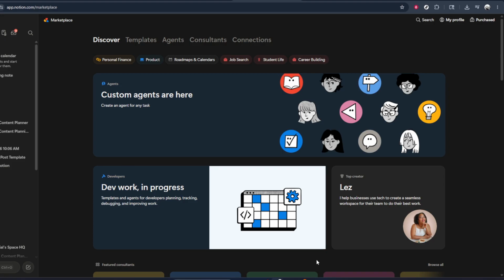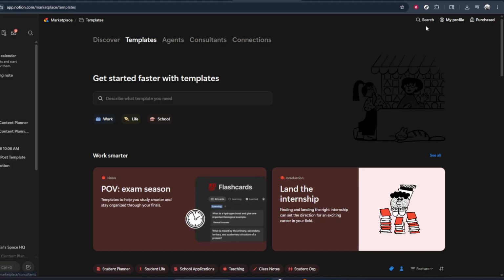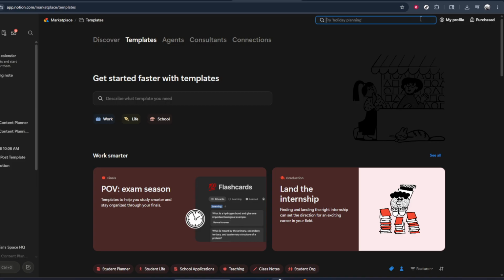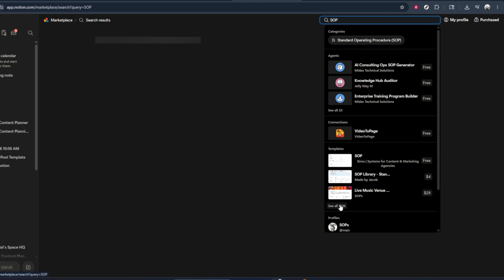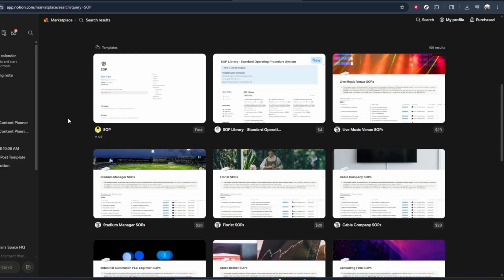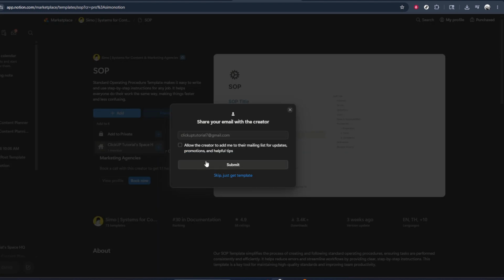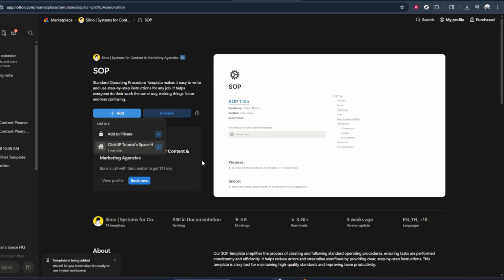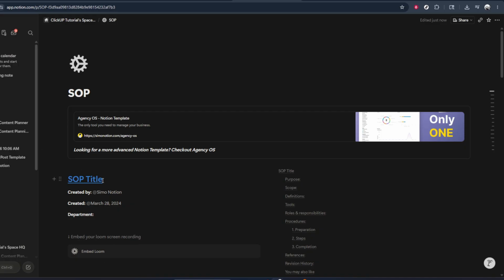How to Create Standard Operating Procedures in Notion | Step-By-Step Guide 2026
In today’s tutorial, I show you how to create Standard Operating Procedures (SOPs) in Notion to organize workflows and business processes.